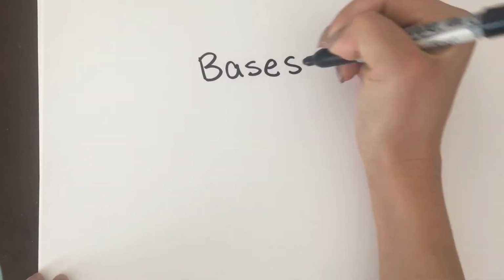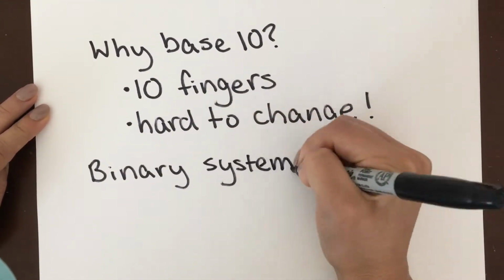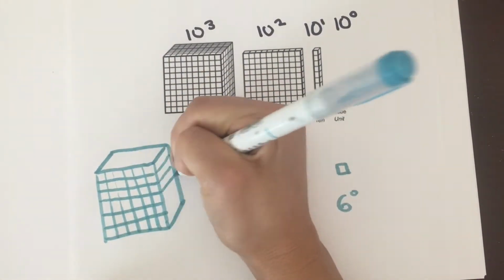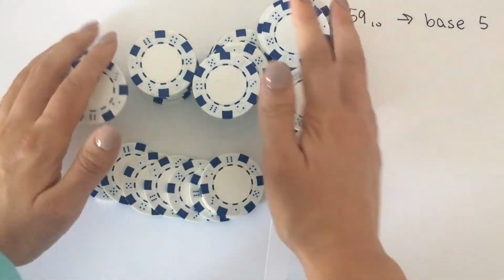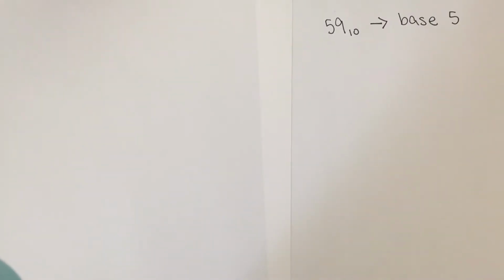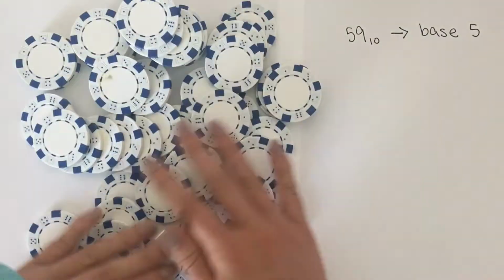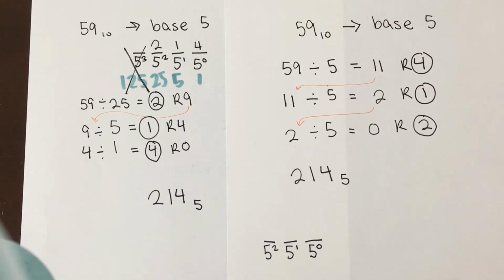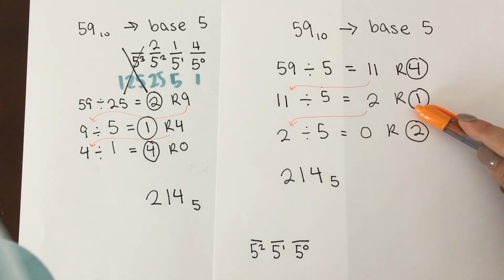Demo Translating Base-10 to to Base-n